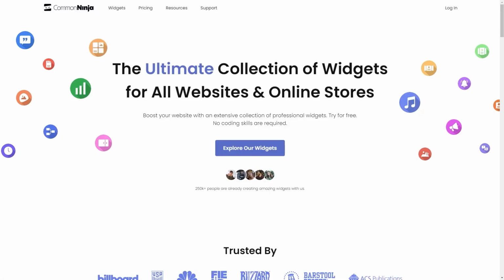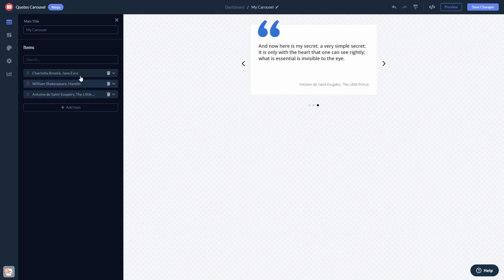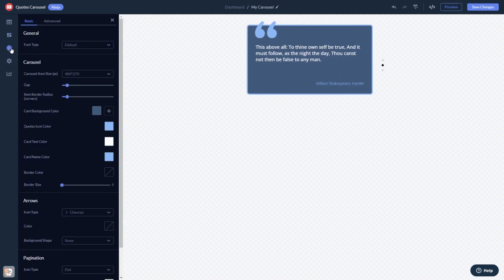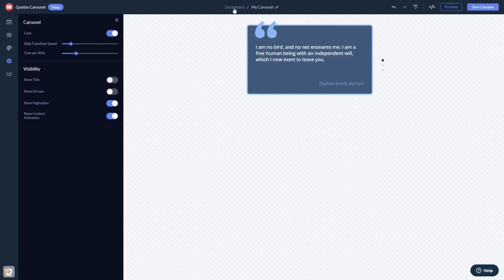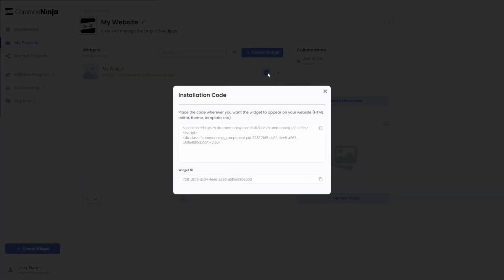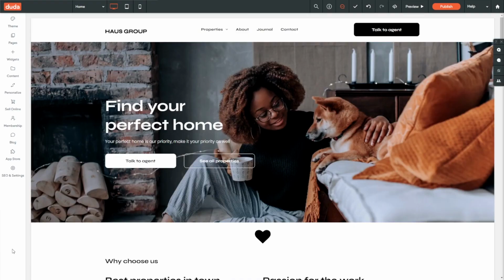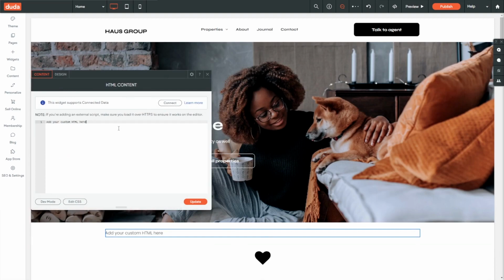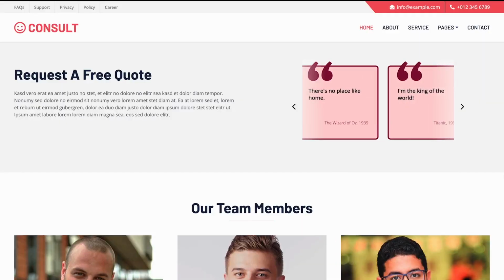How to add a Quotes Carousel to Duda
Video Timeline
00:00 About the Quotes Carousel widget
00:27 Creating Quotes Carousel widget
00:38 Editing the Quotes Carousel widget
01:23 Adding the Quotes Carousel widget to Duda

The Quotes Carousel widget for Duda has a wide variety of customizable features, including:
- Carousel size
- Arrows & pagination
- Slider speed & time per slide
- Multiple layouts